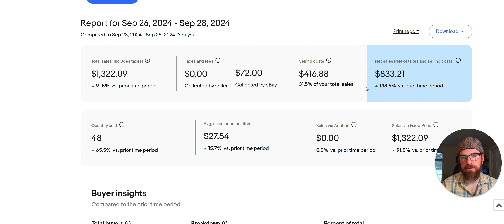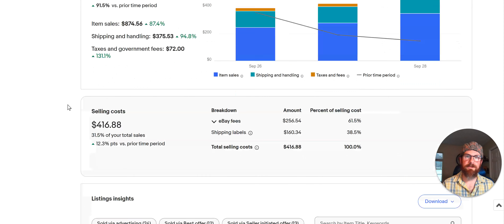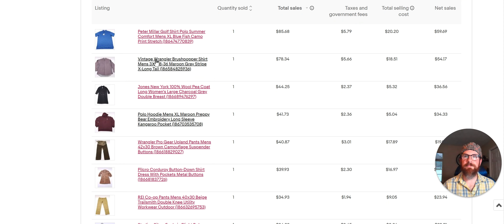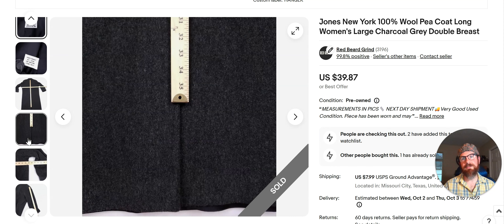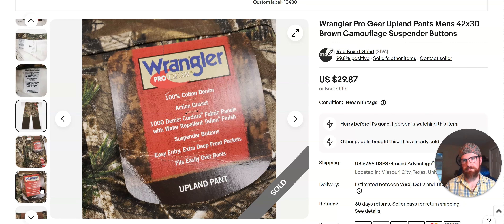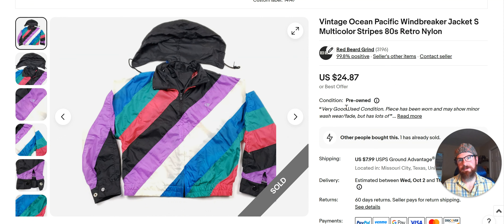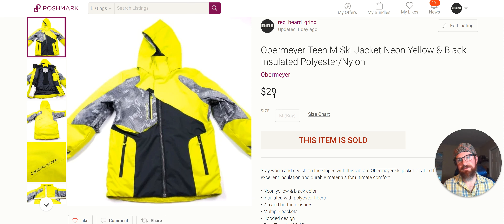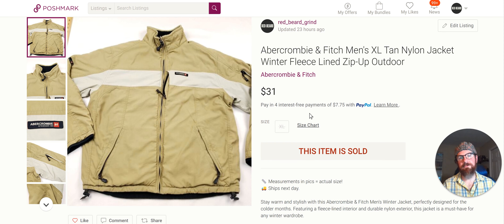$1,496 Top eBay & Poshmark Sales!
Check out the Nike Hoodie Deep Dive for all the insider info on reselling! Learn about top styles, rare finds, and market trends.

Join our exclusive Facebook group for resellers! Get insider tips, connect with the community, and boost your business.

Red Beard Grind: Making Cash Reselling Used Clothes on eBay | What Sold & Prices!

Welcome to Red Beard Grind, your go-to for hot tips on flipping clothes for cash! In this vid, I’m spilling the tea on what sold and how much I made. Learn the tricks to boost your eBay game with top-selling brands like Lululemon and Kuhl, vintage gems, and more.

I’ll break down my listing hacks—killer keywords, photos, and pricing strategies—to help you score those sales. Whether you’re a pro or just starting out, this is the spot to level up your reselling hustle!